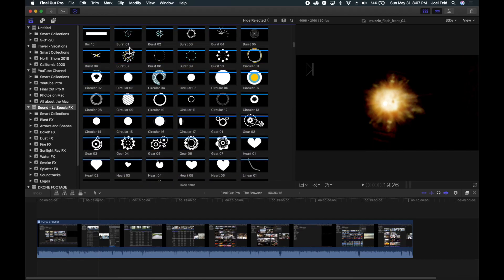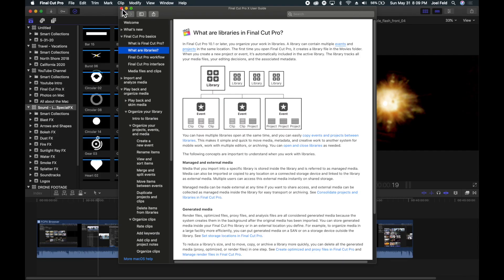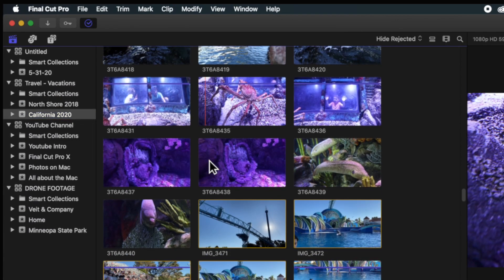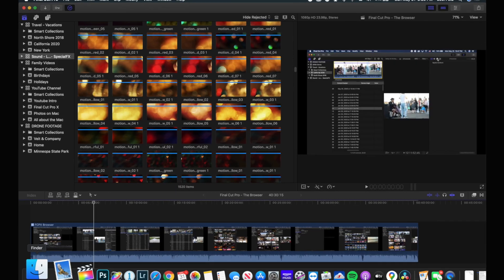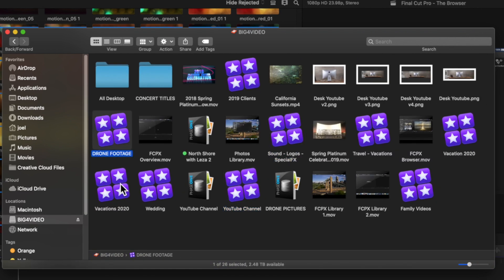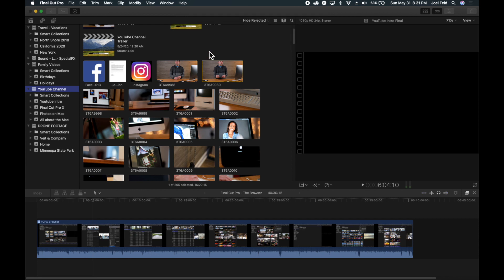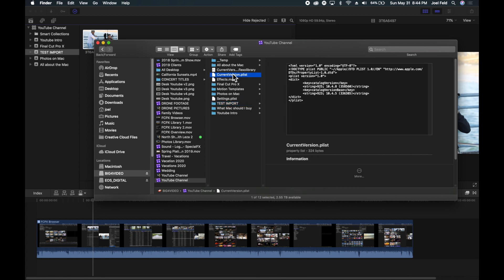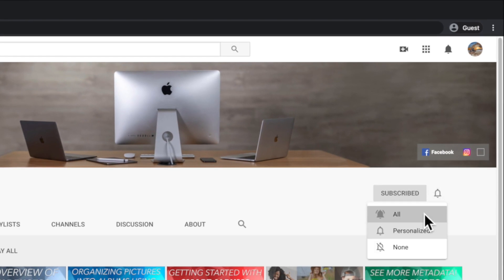Final Cut Pro X Libraries Explained: Where Your Video Files Actually Live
Final Cut Pro X libraries control where your video files, projects, and events are stored — and misunderstanding them can quickly fill up your hard drive. In this in-depth tutorial, I explain how libraries and events work, where media is stored, how render files affect storage, how to move libraries to external drives, and why importing media correctly matters for long-term organization.

00:00 | Where Final Cut Pro Stores Your Media
01:05 | What Libraries Are in Final Cut Pro X
02:25 | Libraries, Events, and Projects Explained
04:10 | Viewing Libraries in the Sidebar
05:20 | Renaming and Managing Multiple Libraries
06:45 | How Events Organize Your Footage
08:30 | Understanding Smart Collections
10:10 | Where Libraries Live on Your Mac
11:25 | Why Libraries Take Up So Much Space
13:00 | Render Files and Storage Growth
14:20 | Importing Media Correctly
15:55 | Copy Media vs Leave Files in Place
16:45 | Final Thoughts